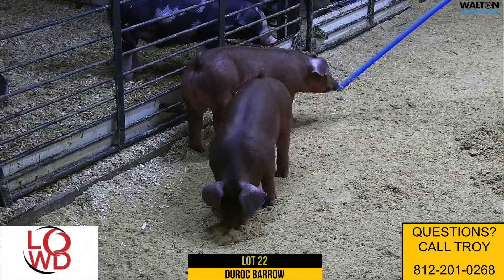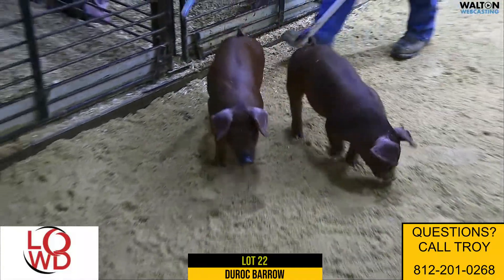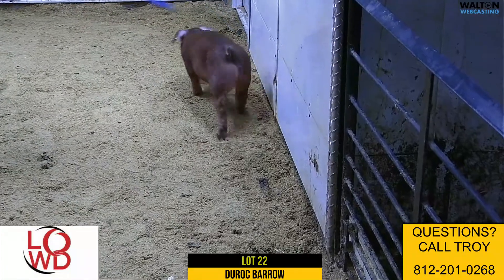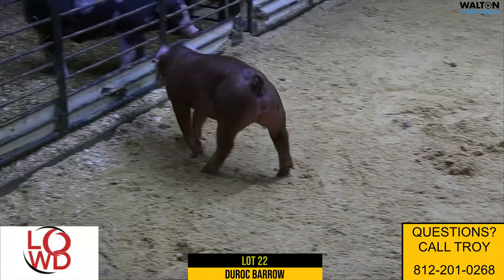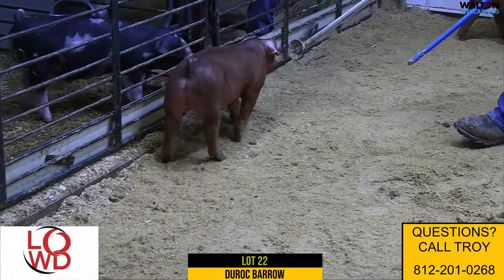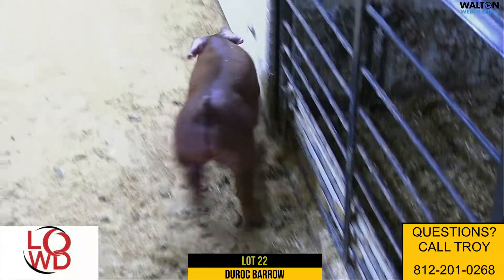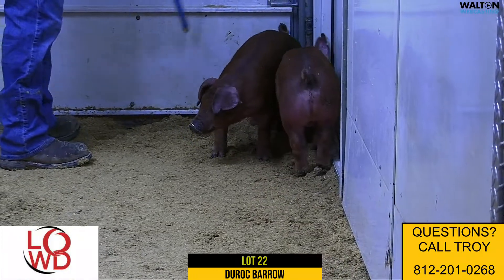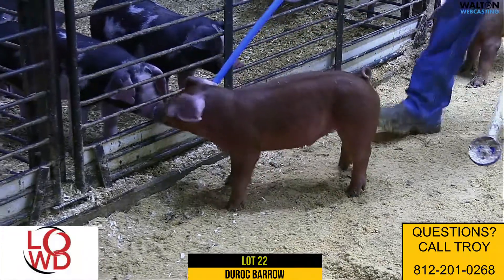Lowdermilk Lot 22 March 13 Sale 09 March 2022 09 11 52 AM